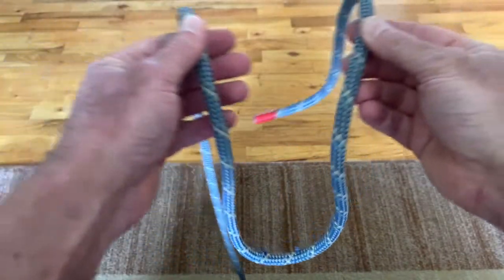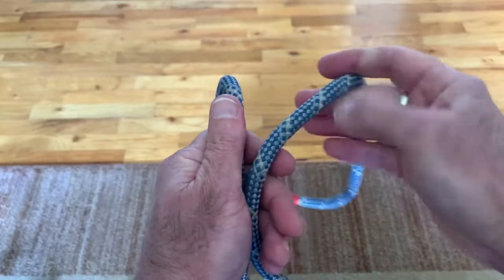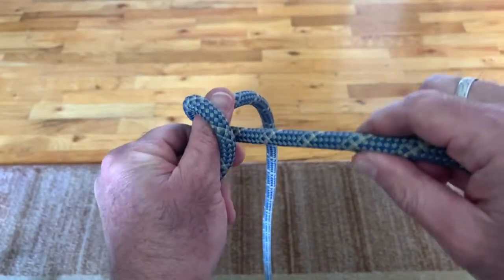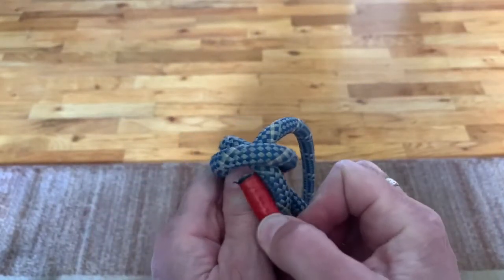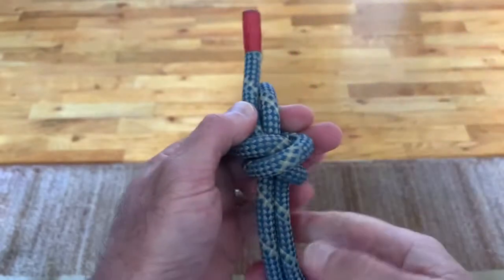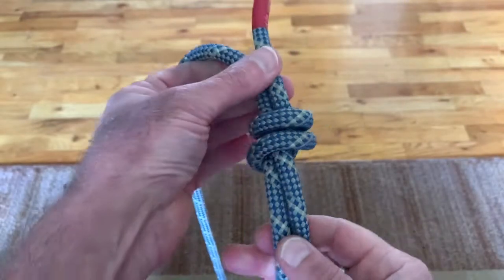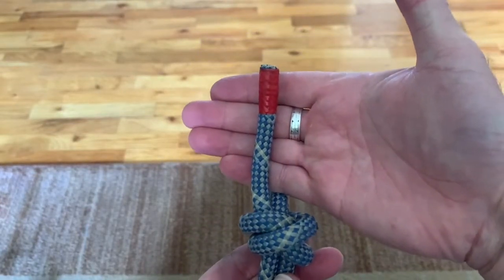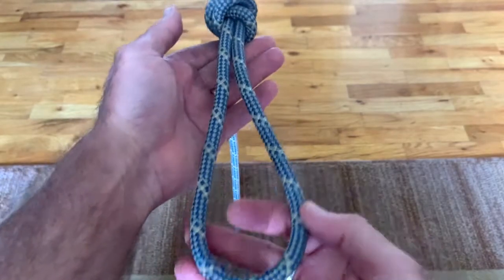Double Overhand or Backup Knot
Commonly used on the challenge course as a stopper or keeper knot to secure the tail end of rope on an existing knot like a figure 8 on a bight or bowline on a bight.